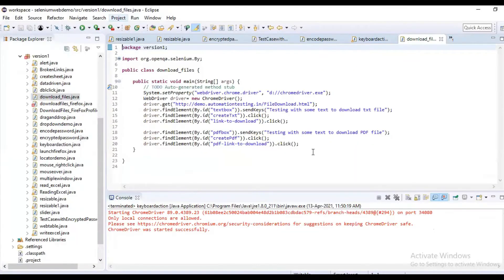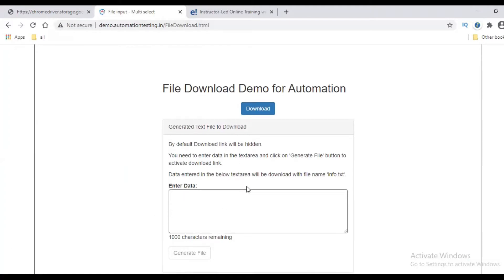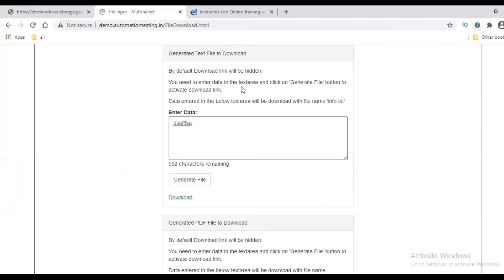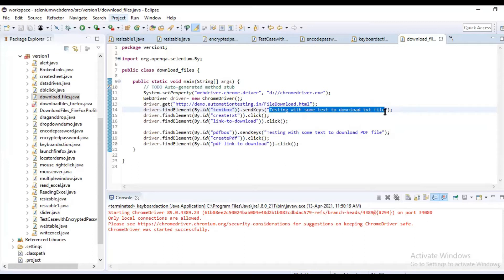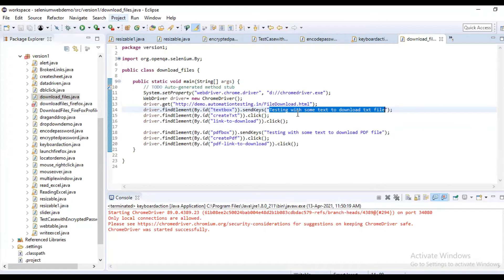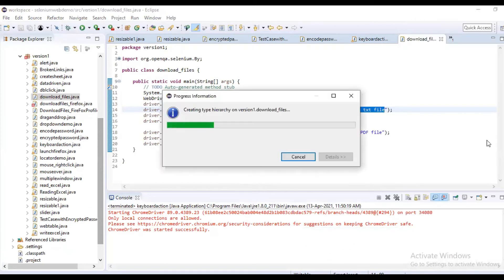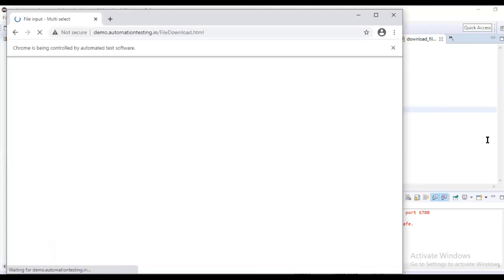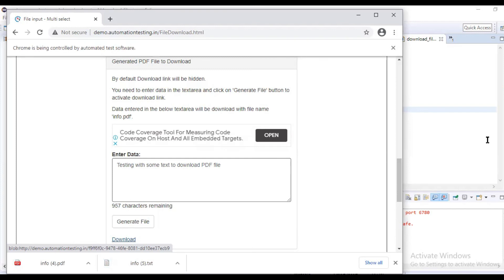How to Download Text / PDF Files in Selenium Webdriver | Learn Selenium Webdriver Using Java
Do you want to attend multiple courses for free:
Basic Japanese Language for Beginners in Tamil:
Software Testing Lessons for Beginners (Tamil):
Python Programing -Basic (English)
Python Programming – Basic (Tamil)
Learn SQL in 30 Minutes (English)
Cucumber – Behavior Design Development Framework (English)